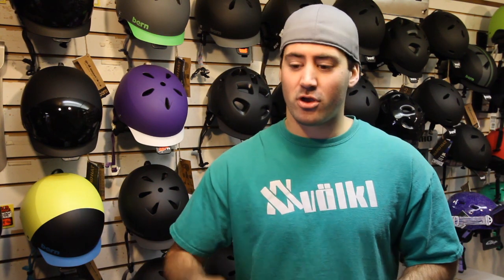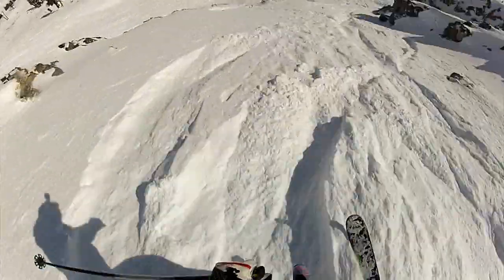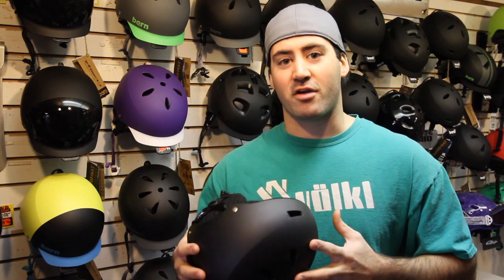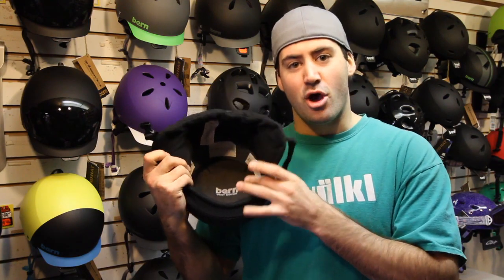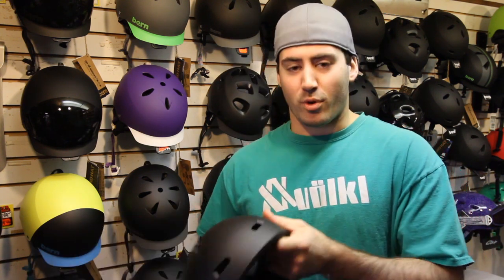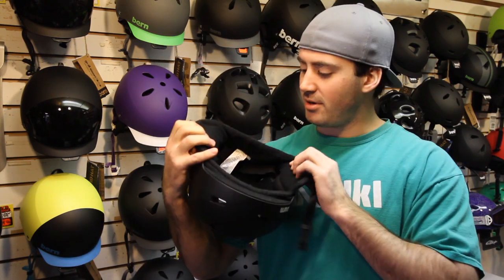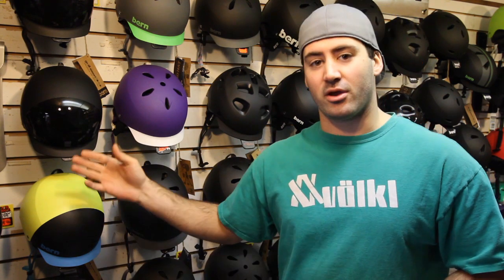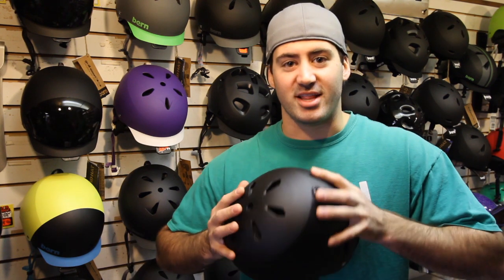Day 1 - The 12 Gifts of Christmas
Alex with his gift for Day #1 of the 12 Gifts of Christmas. The Bern Macon helmet.